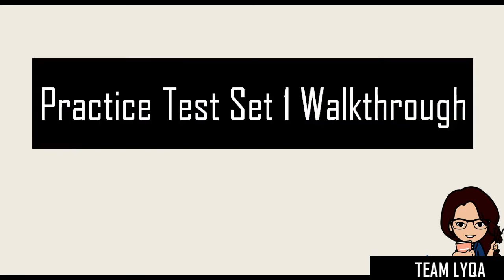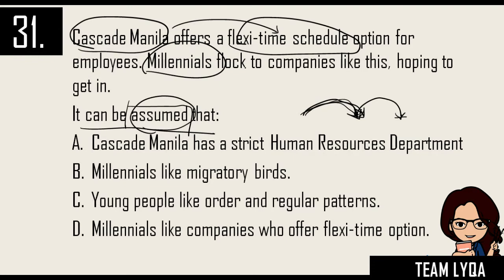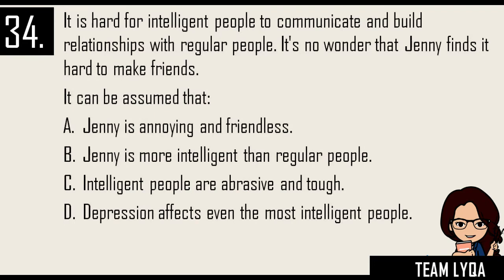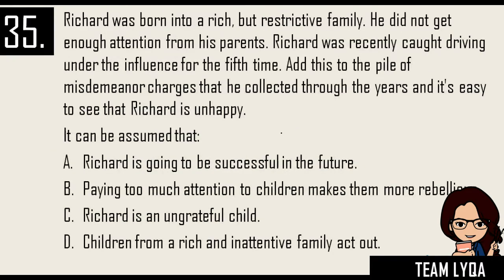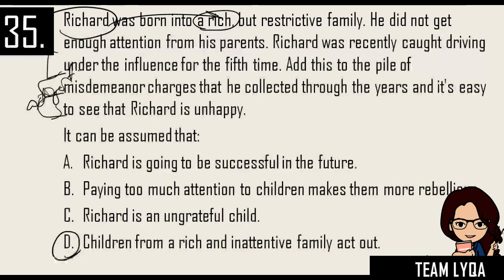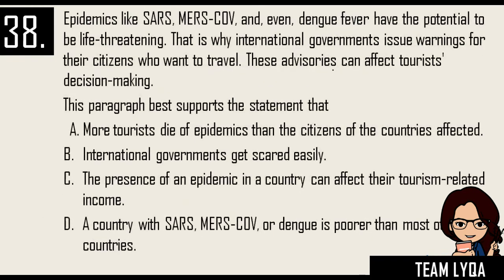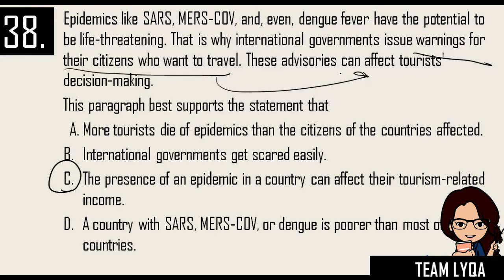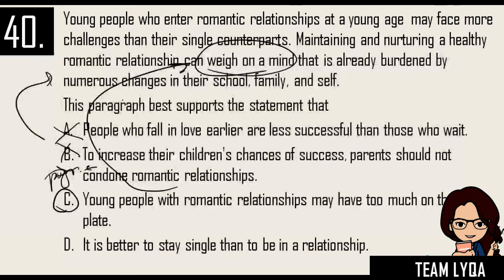Practice Test Set 1: Analogy and Logic Part 4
This video is exclusive to those who ordered a copy of the Practice Kit.